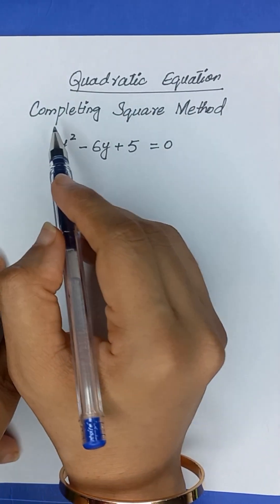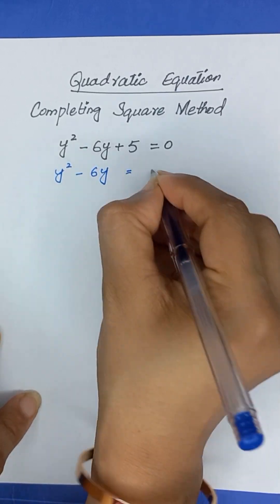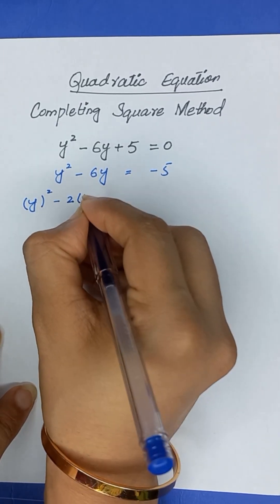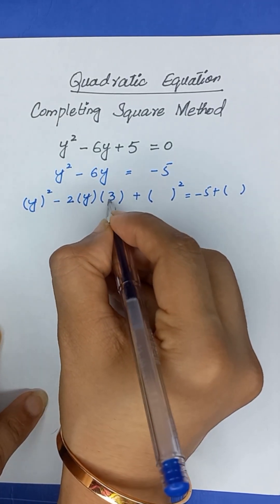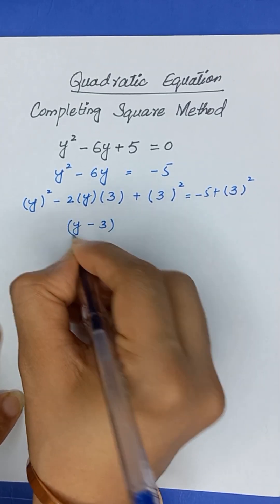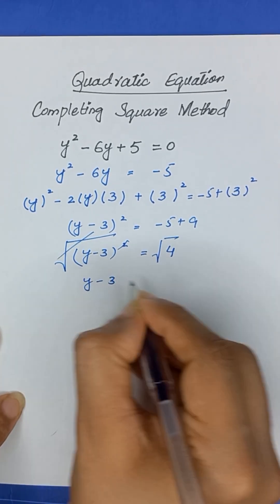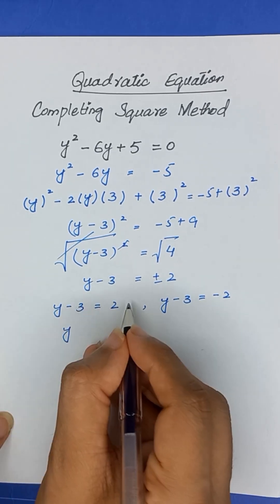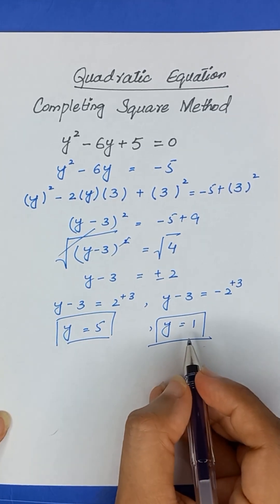Solving Quadratic Equation By Completing Square Method